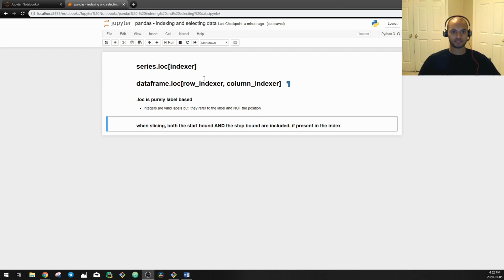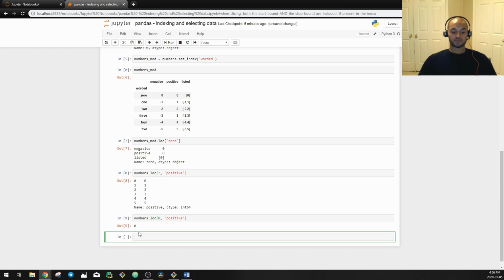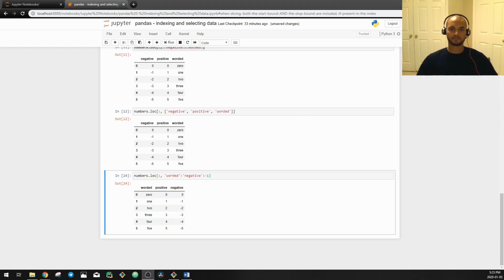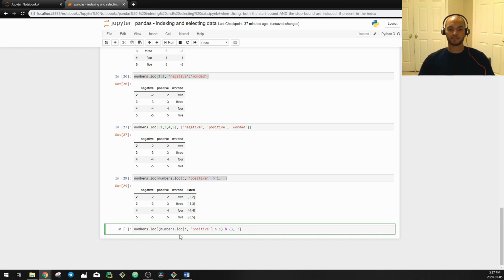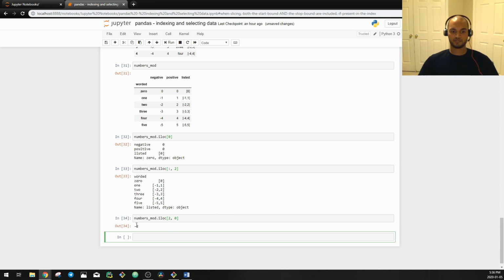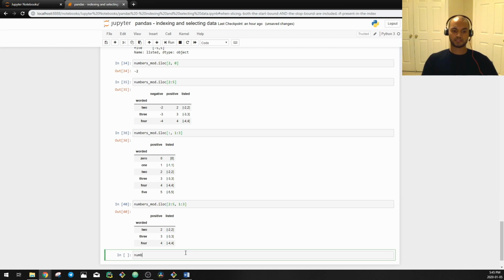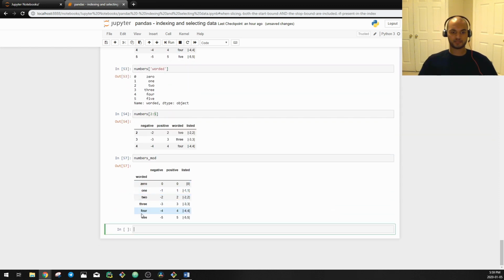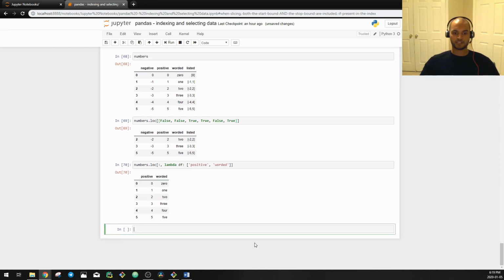Data Selection w/ .loc, .iloc, [ ] | Python | Pandas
Have you ever wondered how to do data selection with the Pandas library in Python?
Well look no further because, I will demonstrate how to do just that in detail, in this programming tutorial.
We will be using .loc, .iloc, and the indexing operator [] to select data on dataframes and series.